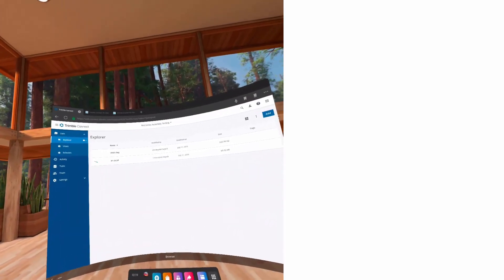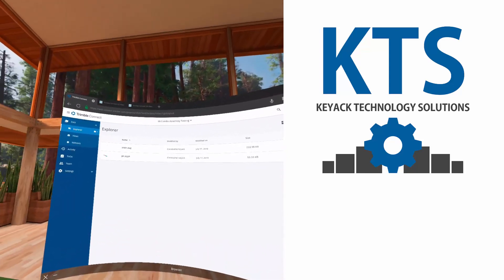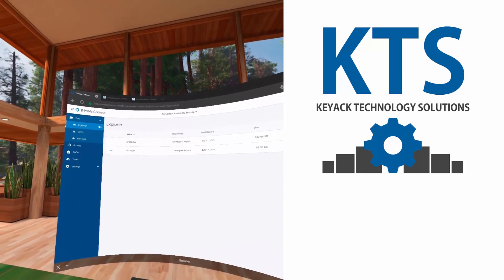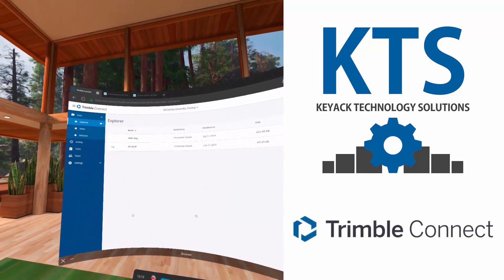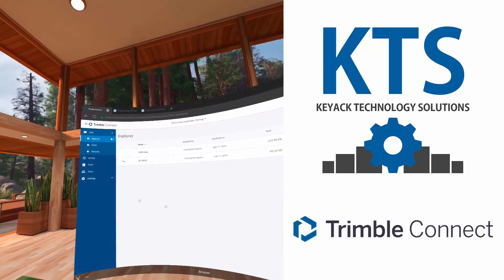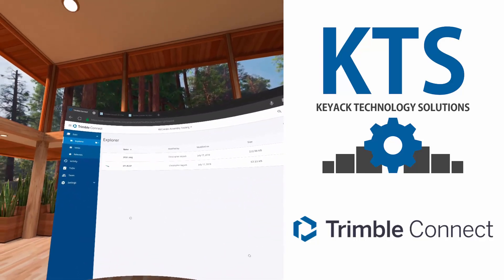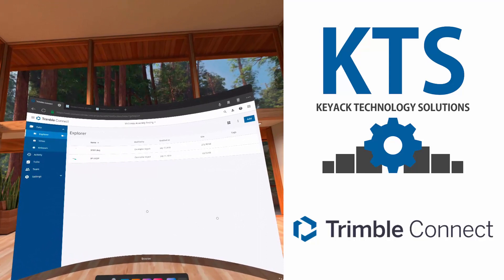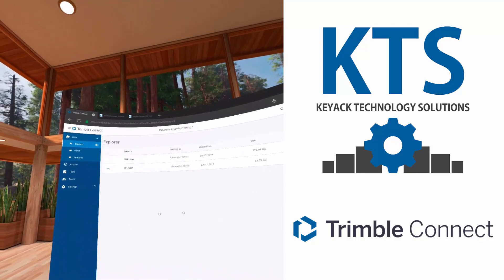Keyack Tech: Trimble Connect Virtual Reality on Oculus Quest Headset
This video highlights a great entry level virtual reality experience for Tekla Structures and Trimble Connect users. The Oculus Quest headsets are unique in that they do not require being plugged into a computer. All you need to do is:
1. Log in to Trimble Connect on the Oculus web browser.
2. Select your project, then models and Press the View Models button.
3. Once the models are loaded, click the "Enter VR mode" button at the upper right hand side of the screen.

There is a VR mode in the Trimble Connect Visualizer Desktop application, but it requires an XBOX controller and then also downloading Steam per the Tekla release notes so I did not do a demonstration of this.